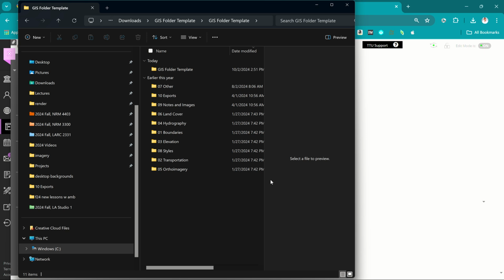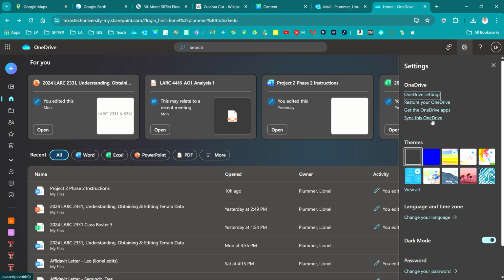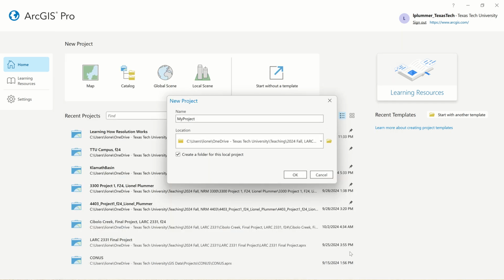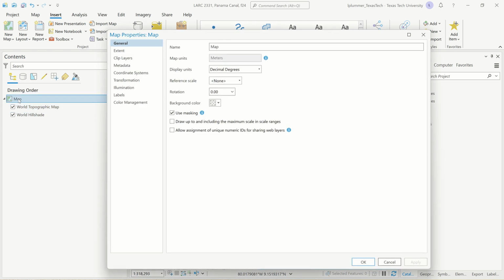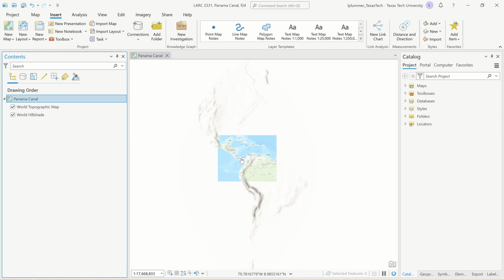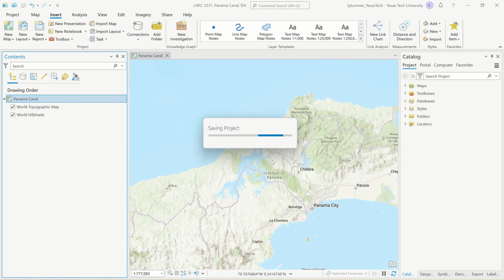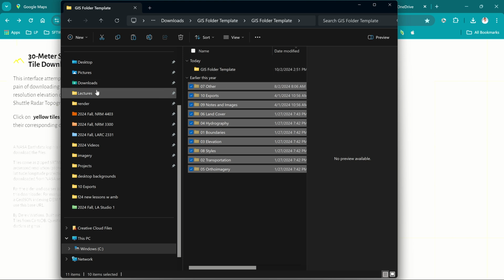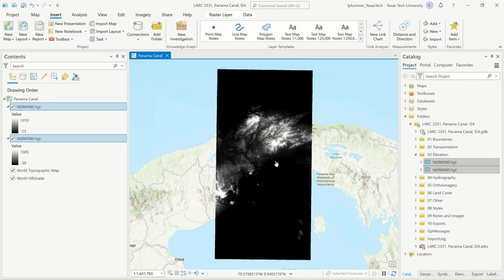Basswood Model Project, v1, GIS Project Setup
LARC 2331, f24, Model Project, v1, GIS Project Setup